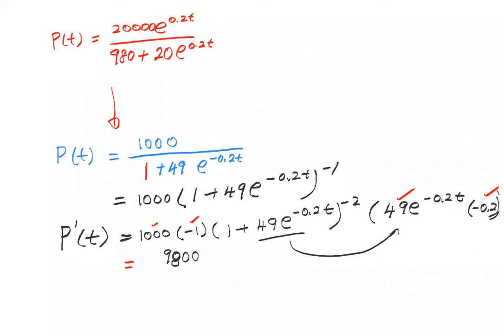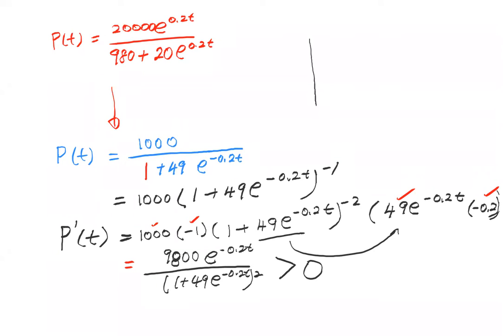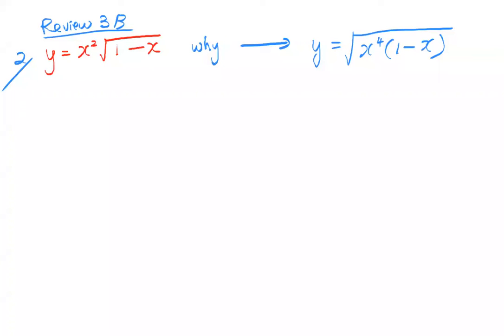5 Apr 1:00 pm